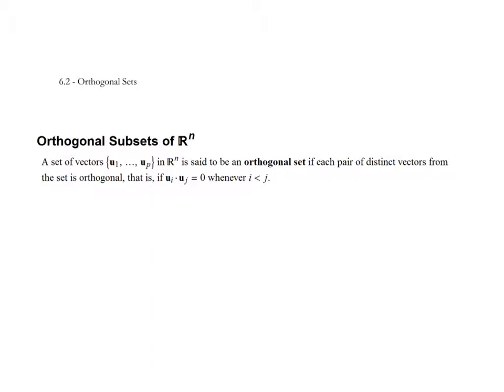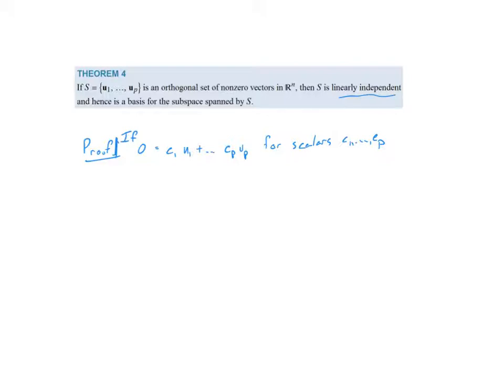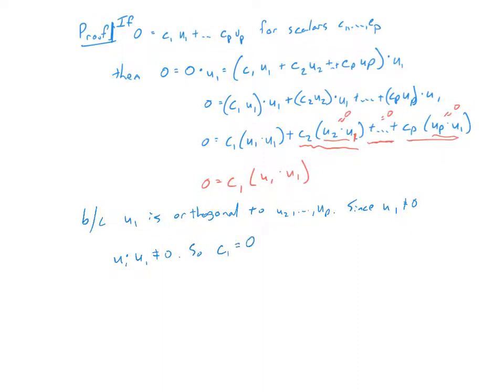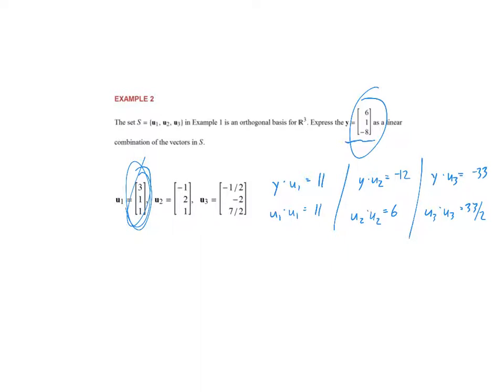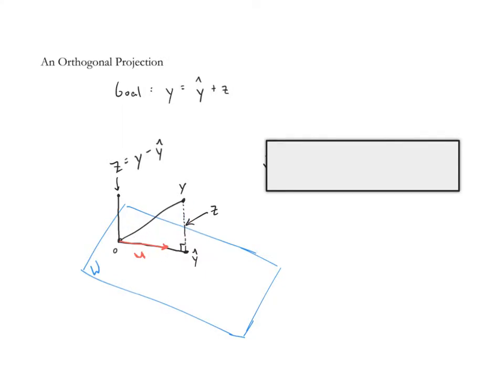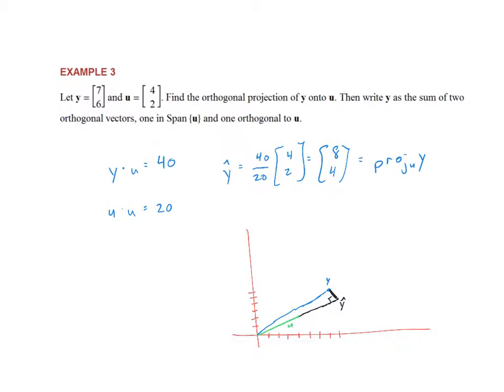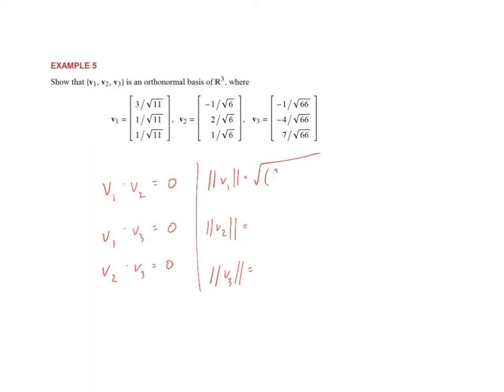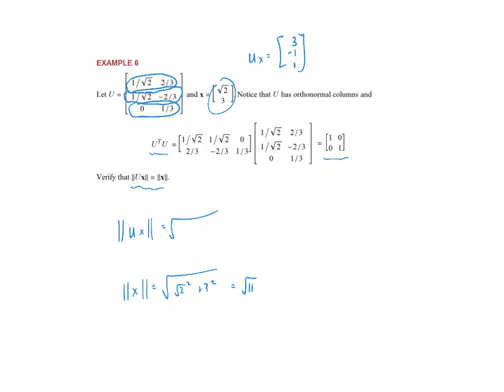6.2 - Orthogonal Sets